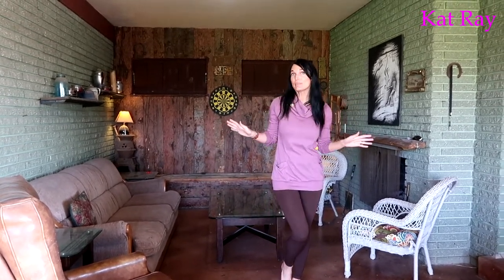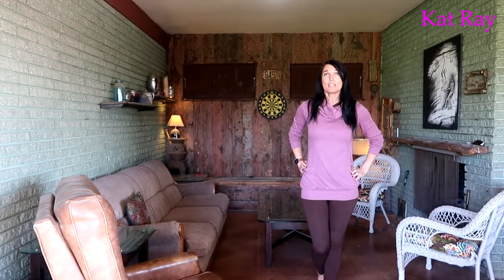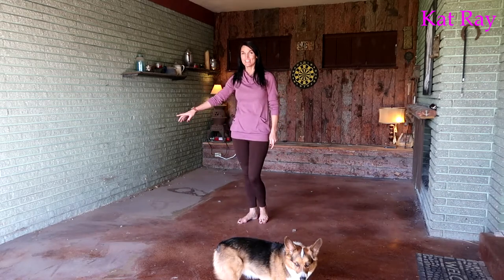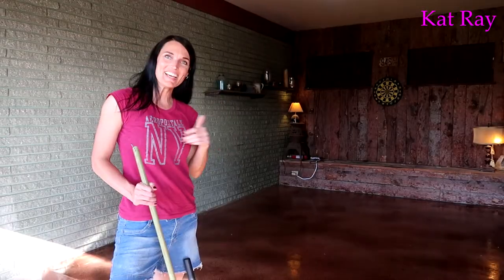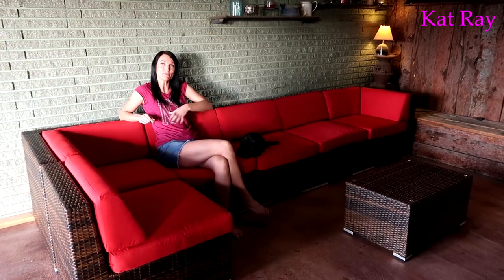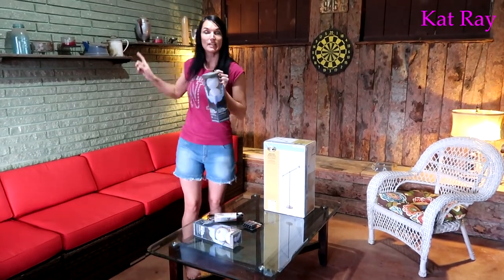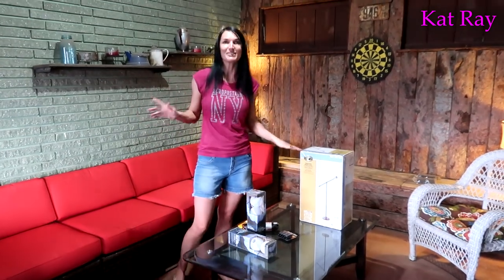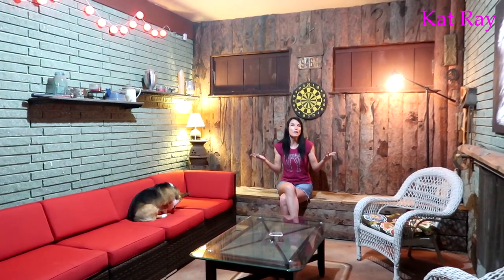Outdoor Living Room Make-Over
Come and watch, as we give our outdoor living room a make-over.